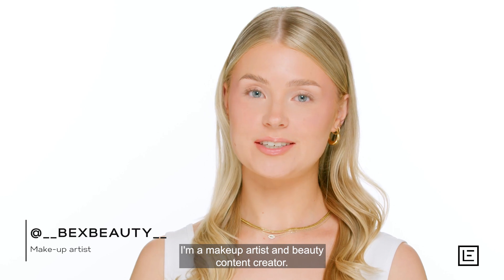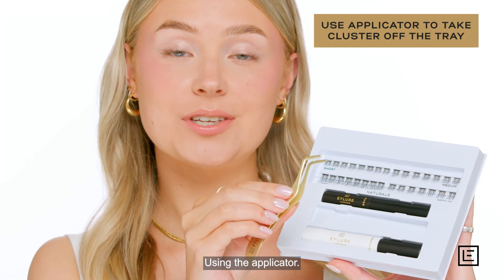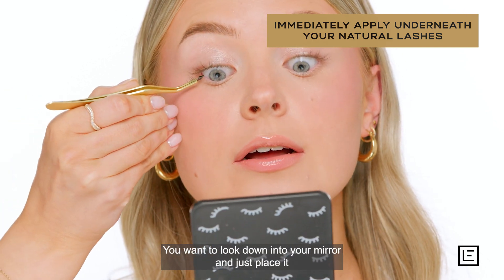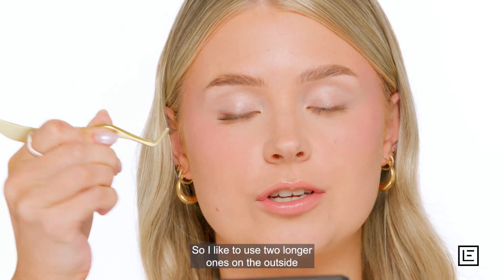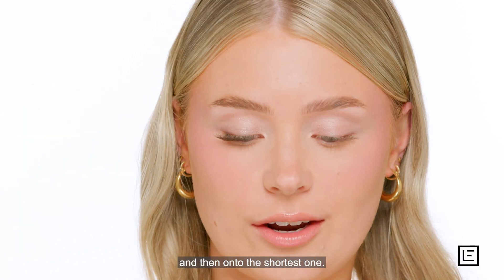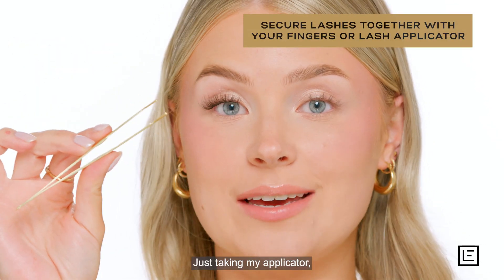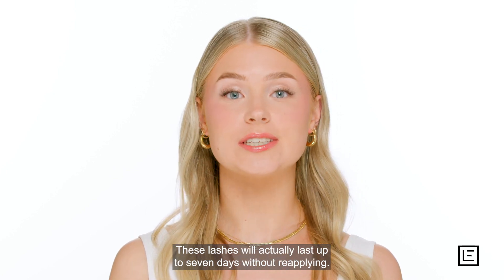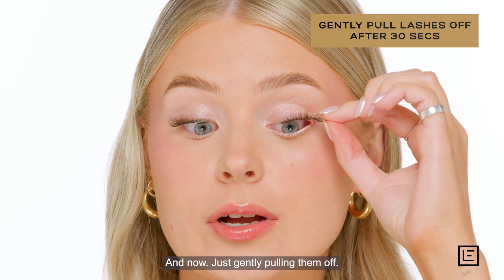How To Apply Eylure's UNDERLASH Salon Extension Kit!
Eylure Underlash Salon extension kit is an innovative new way to get a salon finish lash look at home. This extension kit allows you to adhere lash flares under your natural lashes for an Incredibly natural long-lasting lash look.

This 1 step kit includes 30 wispy lash flares, a bond, an applicator, and remover so you have everything you need to create a stunning salon lash extension look in the comfort of your own home.

The lash flares are easy to apply and feel extremely light weight and comfortable on the eye. You will get up to 5 applications per kit and once applied the lash flares will last up to 7 days.